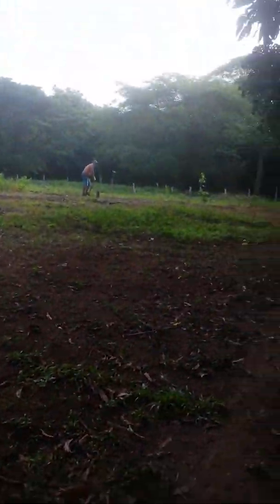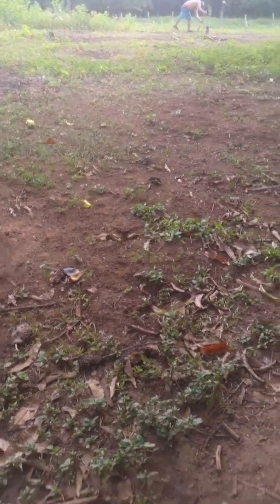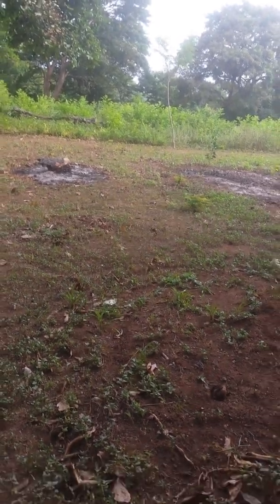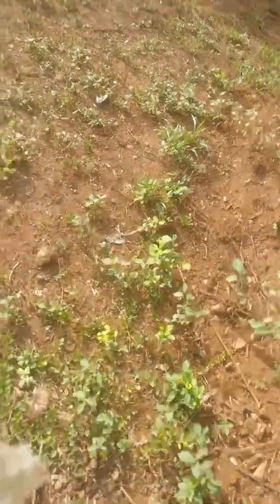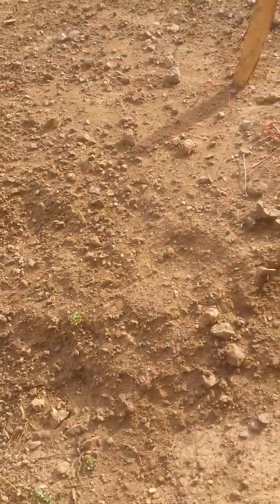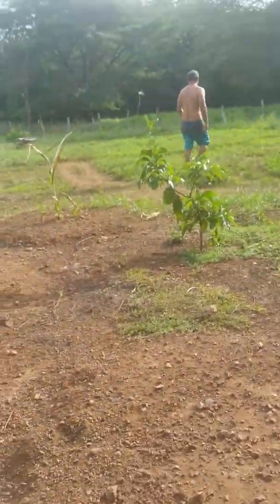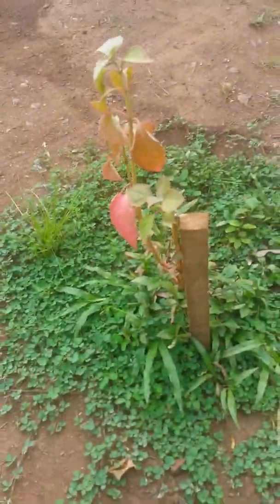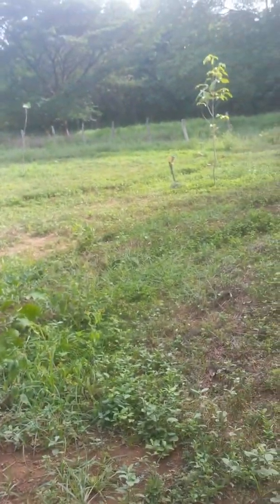first garden blog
Fist installment of the Guanacaste garden video blog.